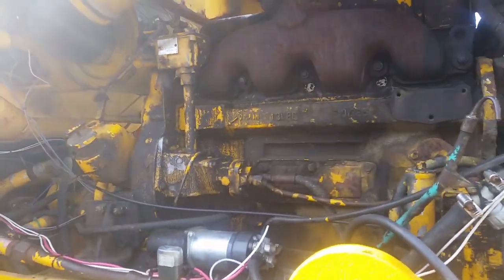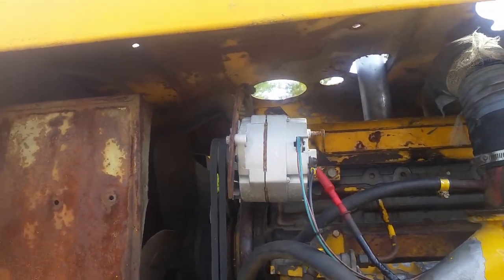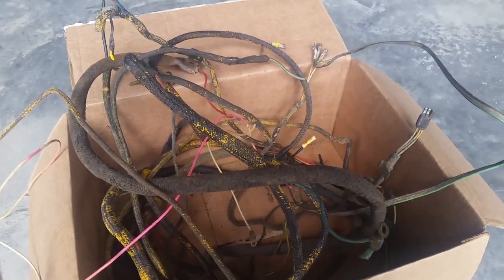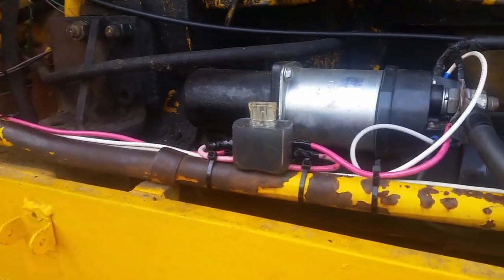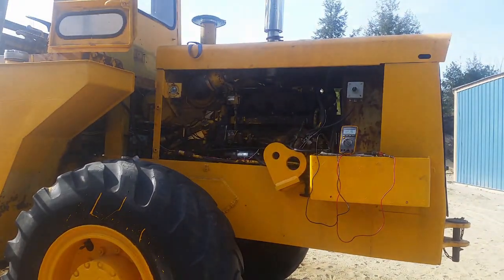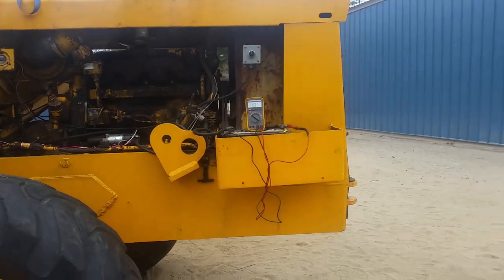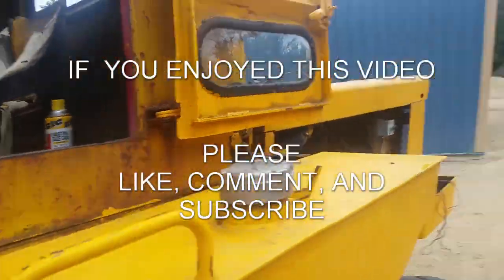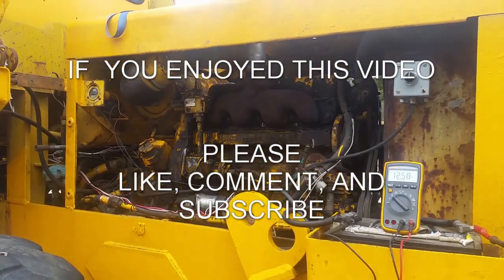TRACTOR WIRING - Restoring the Michigan Clark 55B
In this video, I start rewiring my 1980 Michigan Clark 55B. When I bought this machine in 2018, all the wiring was burnt, cut, disconnected, or otherwise damaged. I removed the original wiring harnesses and pull all new wire for lights, starter, sensors, and switches. I rung out the existing wiring and used manuals I found online. This is the first time I have ever been able to start the loader with the cab switch. When I first got this loader I had to start it with a screwdriver, so this is kinda exciting.